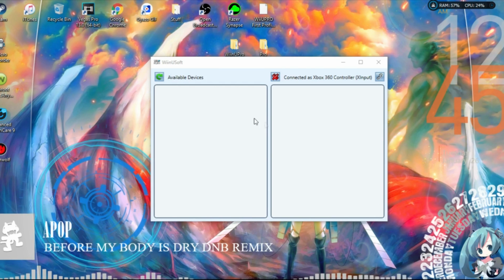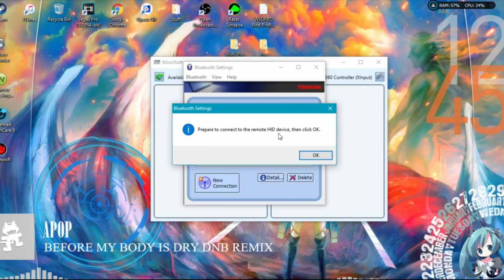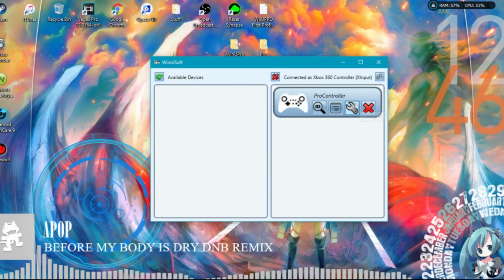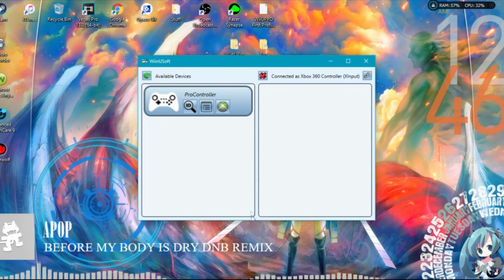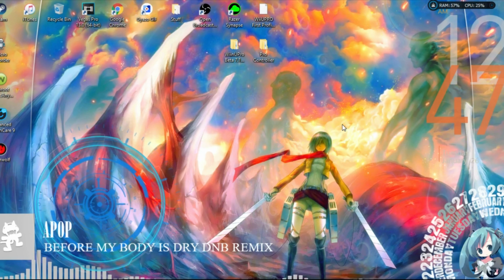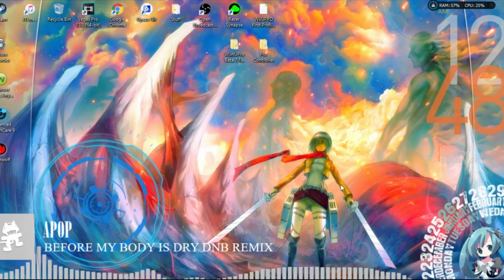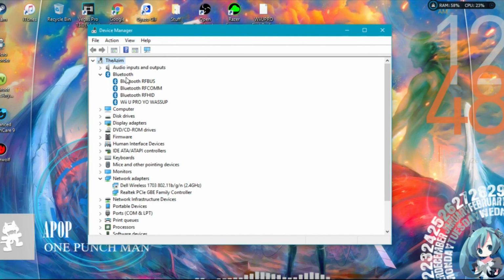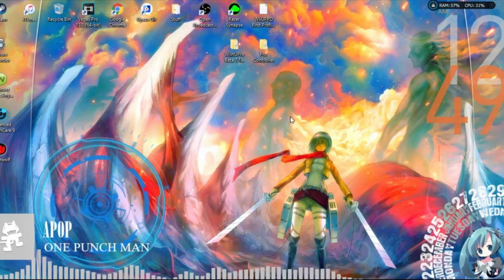Addressing WiinUSoftv2.1 Issues & more!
Hey guys, I know some of you have been troubled by the Toshiba software disconnecting and reconnecting process so in this video I go over how the heck you should be using this program in the most basic way I can.

Also, make sure that you NEVER hit the red SYNC button on the Pro Controller UNLESS you are trying to connect it to the Toshiba Bluetooth program. If you do... you'll mess up EVERYTHING. So, thats a no-no.

*EDIT*
I just figured out how to fix this problem when trying to reconnect:

Simple fix. Restart your computer, don't open bluetooth settings or anything (will not work if it is open); just go straight to device manager, head over to bluetooth, and right click the driver at the bottom of that drop down arrow (this should be the one that you renamed earlier in the tosrfusb.inf document, mine was Wii U Pro YO). Go to properties, and update the driver (click the browse online option). Allow it some time to update, and don't touch anything until its done. Once it's done, simply click "rollback driver" and it will revert back to your old driver you just had. Now all you need to do is reconnect to the toshiba bluetooth settings manager. REMEMBER: When trying to reconnect, SIMPLY PRESS A. If it doesn't work, I really don't have any other options for you. You can check devices and printers and see what's going on, and make sure that you only have toshiba bluetooth stack installed because microsoft bluetooth drivers do tend to mess up the program in its entirety when trying to connect to the pro controller.

So good luck to everyone trying to get this to work, I'm always reading new comments and trying to help everyone out as best as I can.

All Media Used In This Video Is Not Owned By Me.